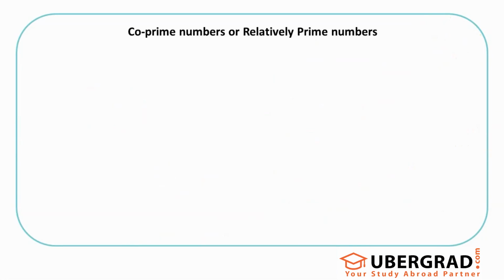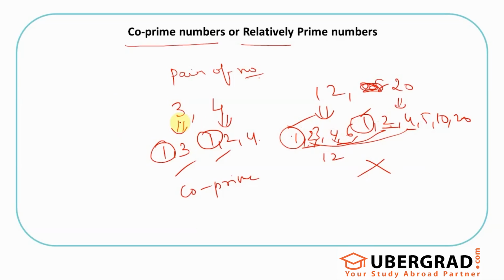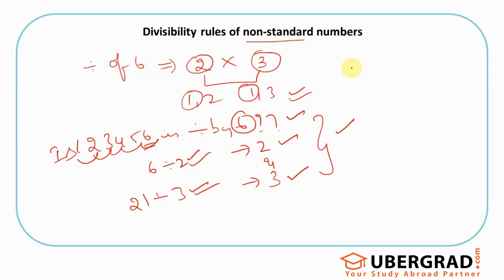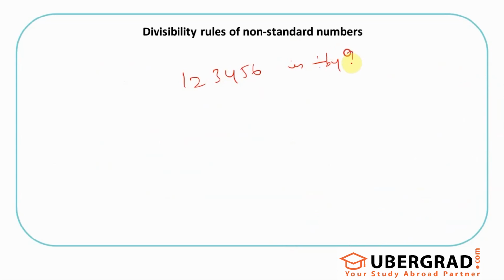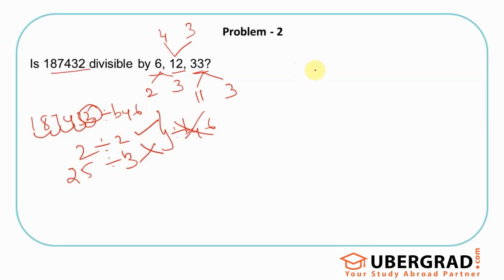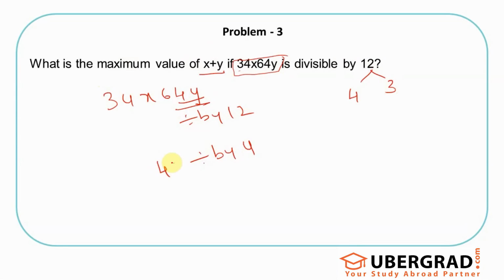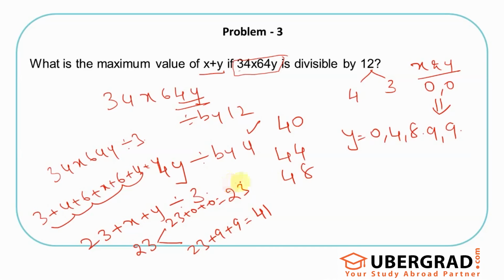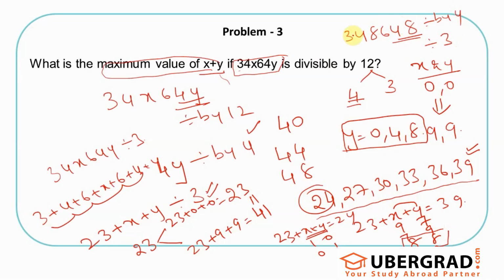Numbers 7 (Divisibility Rules - Non Standard Numbers)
We shall continue with  Divisibility Rules for non-standard numbers  - 6,12,15 etc. in this concept video along with few simple tricks to solve tricky questions.